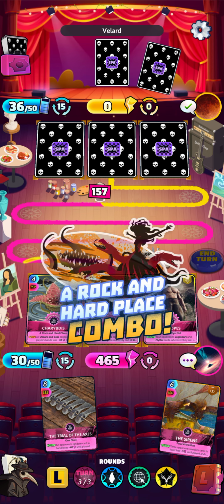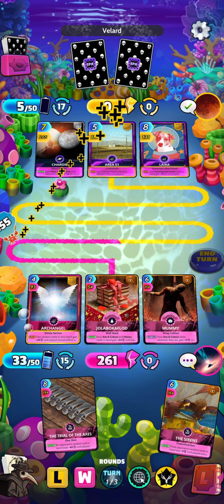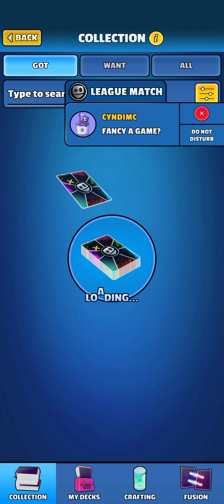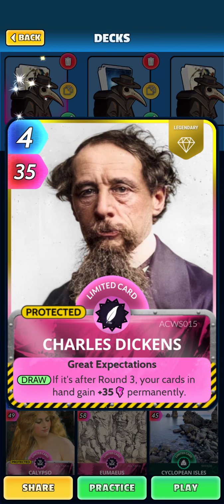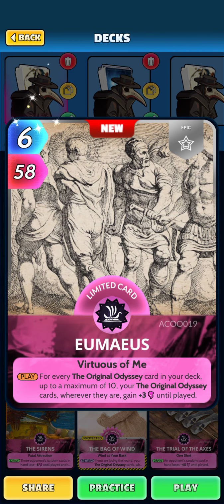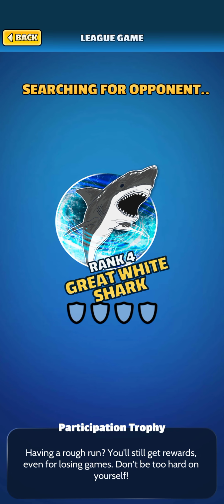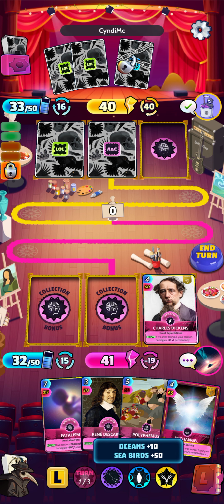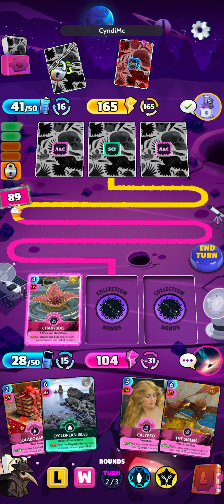Peering Through Cyclopean Isles | Cards, the Universe, and Everything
Avid sent me some fancy new backgrounds so i decided to switch to this look for my thumbnail. It keeps the idea of themed backgrounds, is vibrant and colorful, and will be less distracting than dark and light colors from multiple sources contrasting!

my referrals are maxed! I'll be adding codes of people in discord. this is my brother's. help him out!
SG1-QJG-UQ4